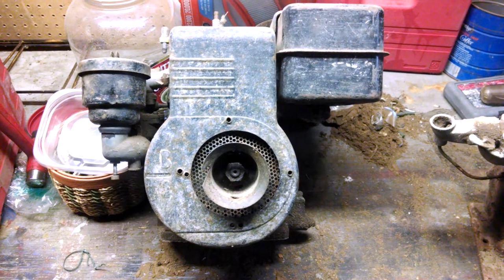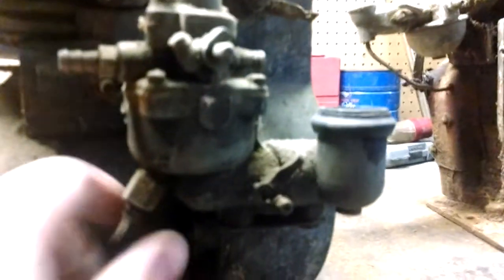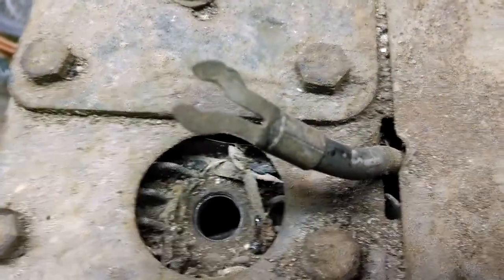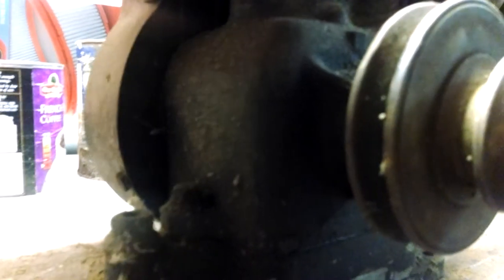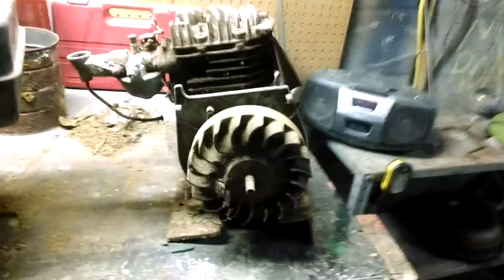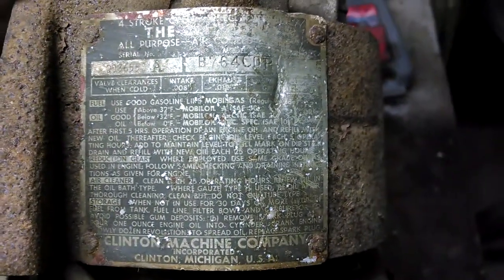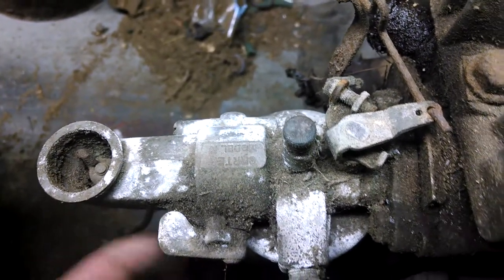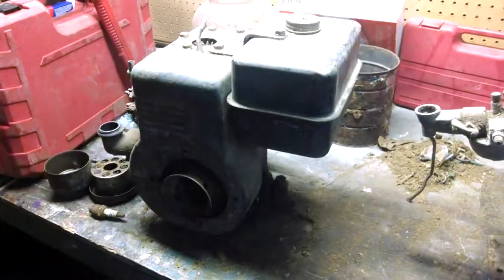Introducing Mystery Briggs! and his friend Clinton Engine!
Got a couple of freebies today. An ancient Briggs and Stratton and an old Clinton engine both of what I'm assuming are 50's vintage.